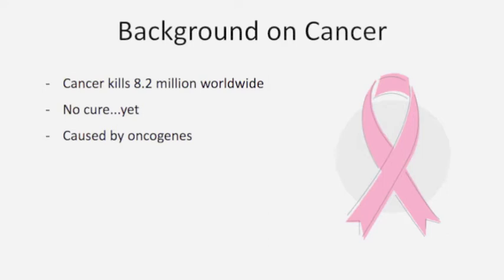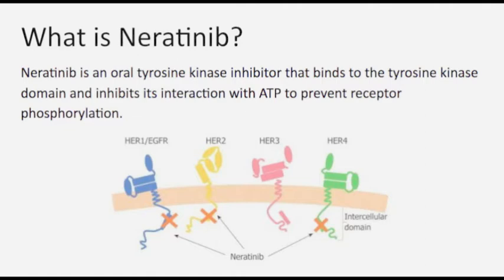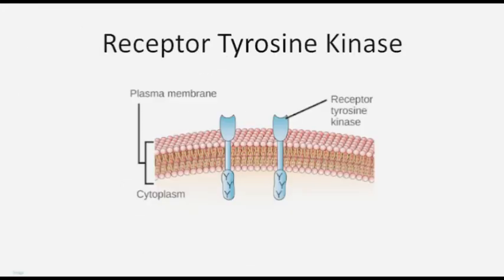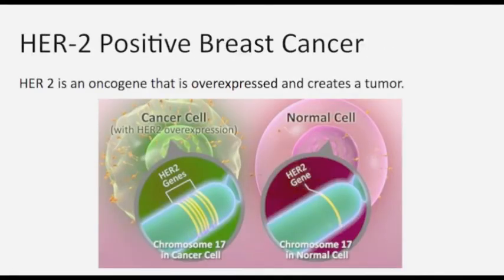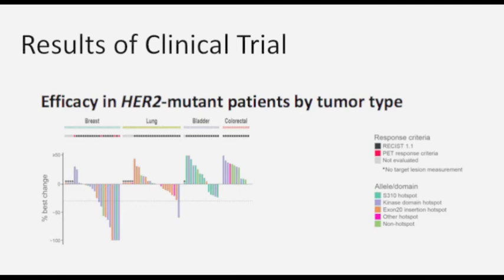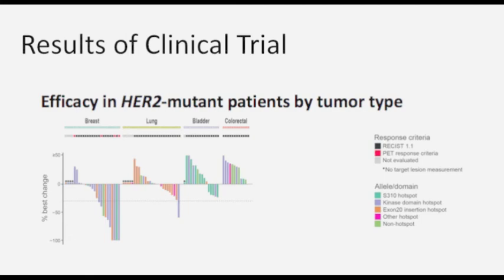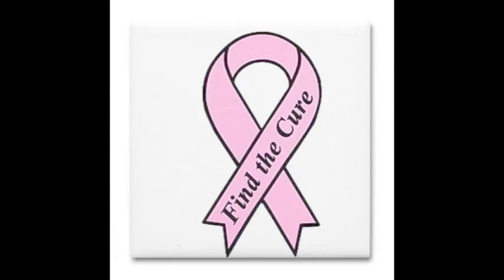Science Ambassador Scholarship 2018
Neratinib Presentation by Olivia G.